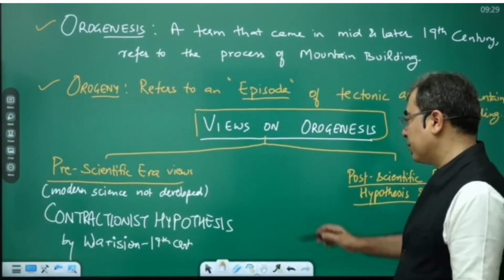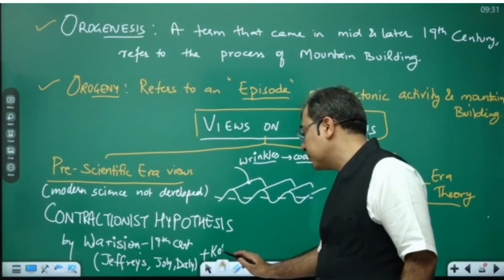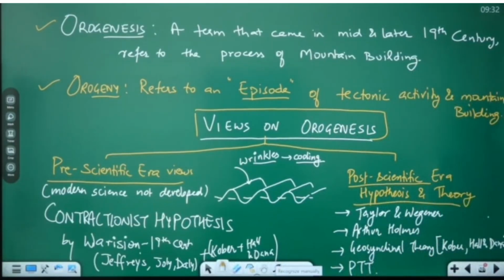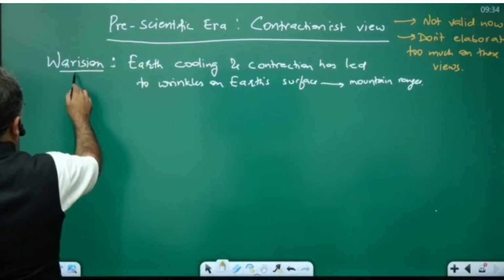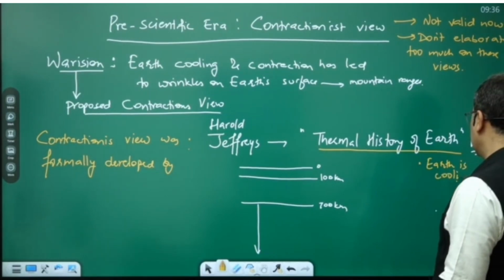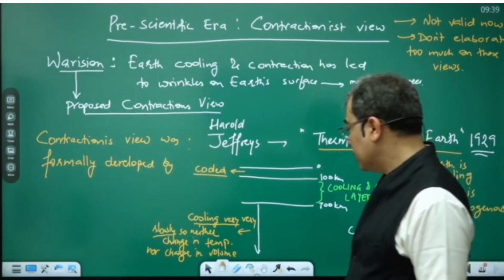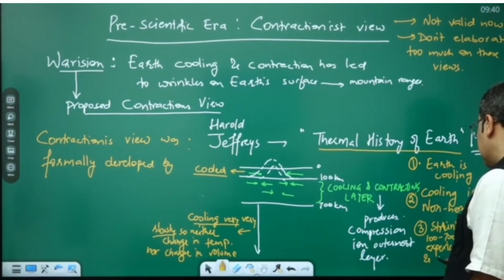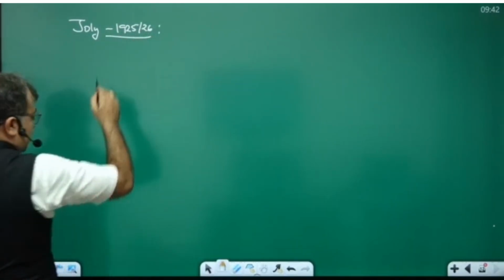Recent Views on Mountain Building || Geography Optional(Geomorphology) UPSC_Part-2